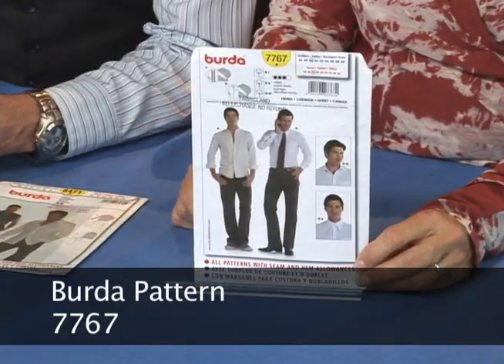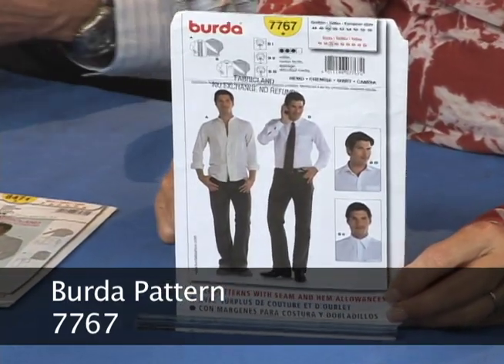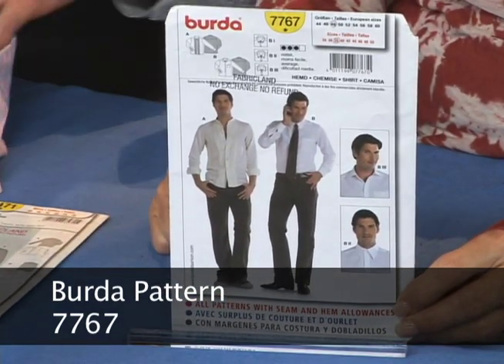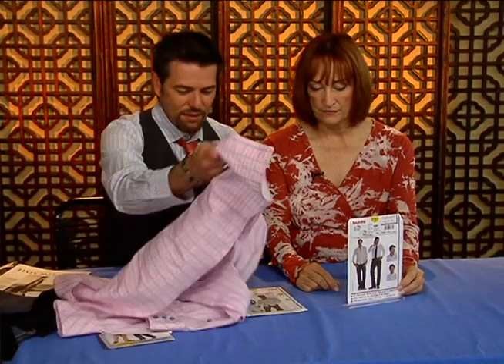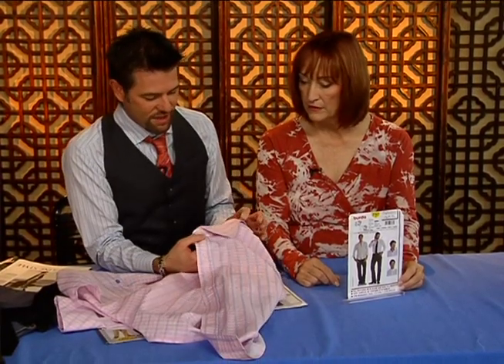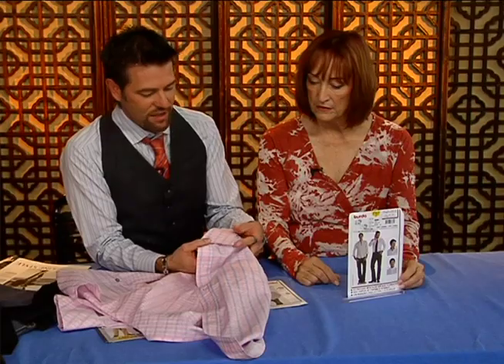Sandra Betzina + Ron Collins Review Men's Sewing Patterns | Learn to Sew Online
This short introduction to a full episode of Power Sewing TV. To see a longer free preview clip of this episide about what you will learn from sewing experts Sandra Betzina and Ron Collins go View the full episode for $2.99

About this episode: Learn what men's patterns work and tips and techniques for creating expertly sewn men's garments.

Designer, speaker and teacher, Ron Collins is Canada's best known sewing personality. He has inspired audiences with appearances on HGTV, Sew Perfect, Life Network, CTV, Sew Much Fun, Eyes on Toronto, as well as being a guest instructor at the Helen Lefeaux School of Fashion Design in Vancouver. He will amaze you with his vast collection of creative and unique shirts, jeans, ties, vests, jackets, and outerwear apparel. Ron and Sandra have produced six Power Sewing DVDs together.

Sandra Betzina, the "power" behind Power Sewing, is the author of More Fabric Savvy, Fast Fit, Power Sewing Step-by-Step, Sandra Sews for the Home, No Time To Sew and Fear of Sewing. She has produced a skill series of eleven Power Sewing DVDs and also designs a full line of patterns for Vogue under the tab of Today's Fit. Sandra hosted her own show, Sew Perfect, on HGTV for six years and now has a new, Web-TV show called Power Sewing, which is co-hosted by Canadian sewing expert, Ron Collins. Sandra is also a popular speaker and hosts several week-long Sewing Retreats San Francisco throughout the year.

To view a longer preview for free or to register to view the full episode, go